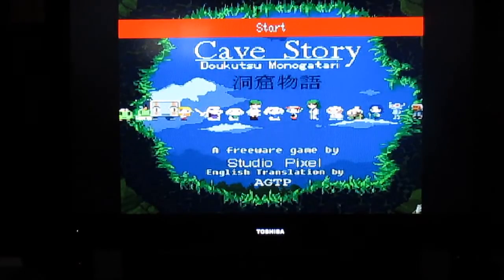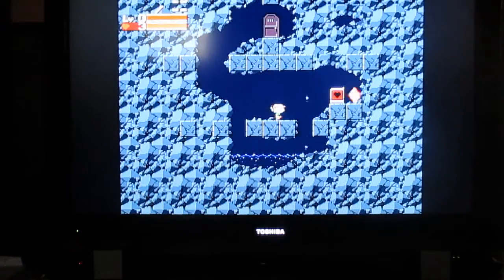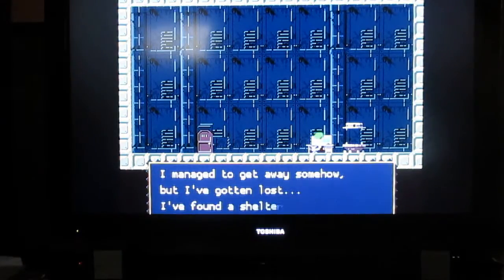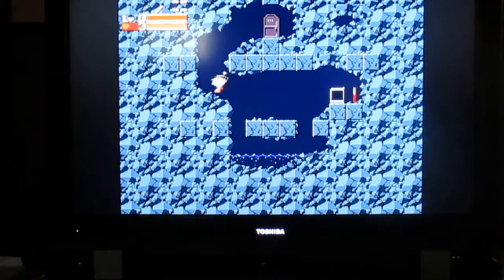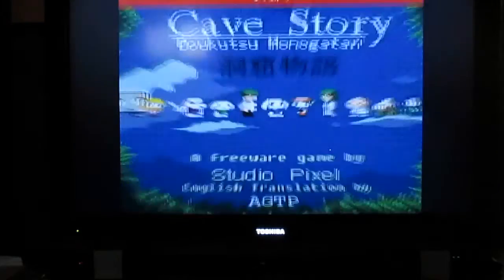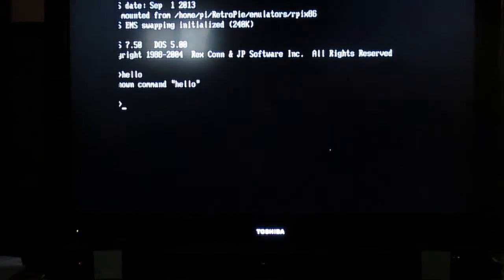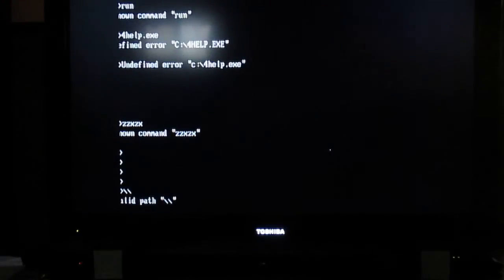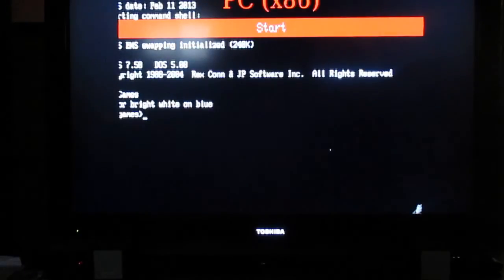RetroPie: First Impression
A quick play of the RetroPie distro on my Raspberry Pi.

Emulators supported:
Amiga
Apple II
Arcade
Atari 800
Atari 2600
Atari ST/STE/TT/Falcon
C64
CaveStory
Doom
Duke Nukem 3D
Final Burn Alpha
Game Gear
Intellivision
MAME
NeoGeo
Sega Master System
Sega Megadrive/Genesis
Nintendo Entertainment System
N64
PC Engine / Turbo Grafx 16
Playstation 1
ScummVM
Super Nintendo Entertainment System
Sinclair ZX Spectrum
PC / x86
Z Machine emulator